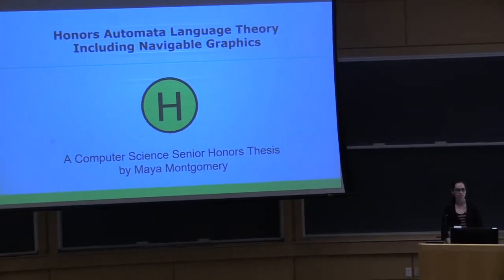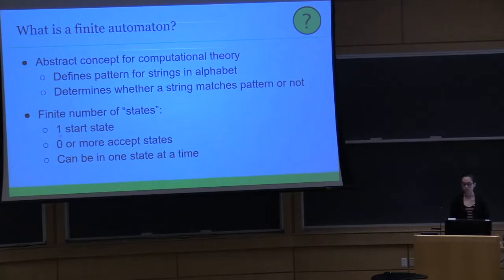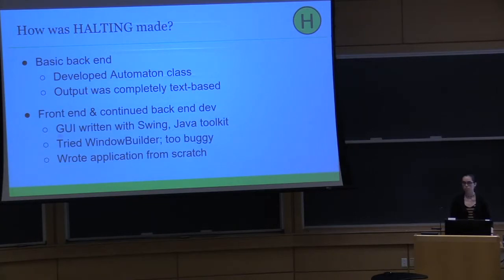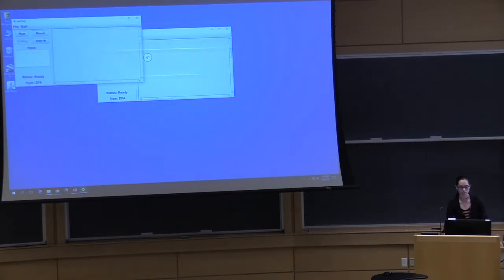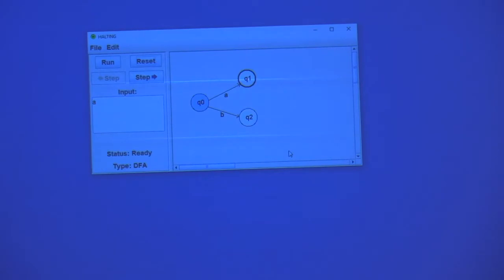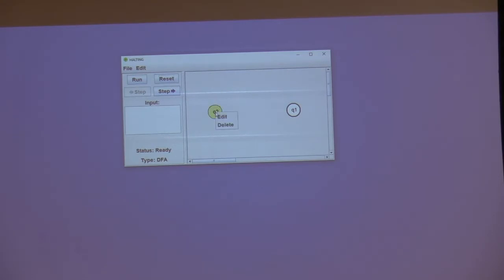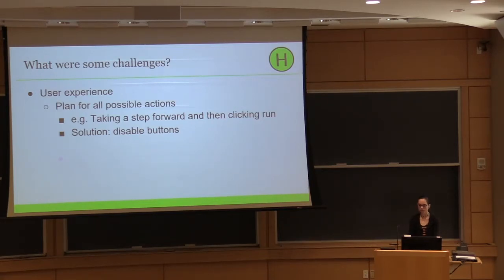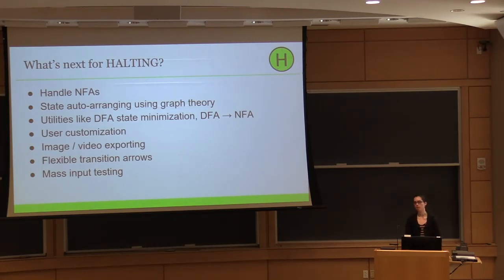Honors Automata Language Theory Including Navigable Graphics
2018 Computer Science Honors Presentation
Hamilton College
Maya Montgomery